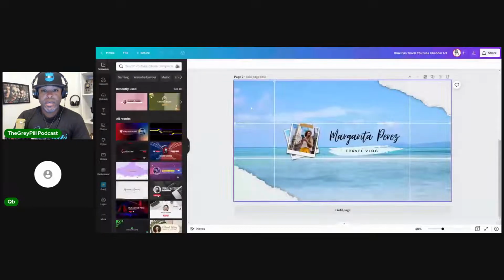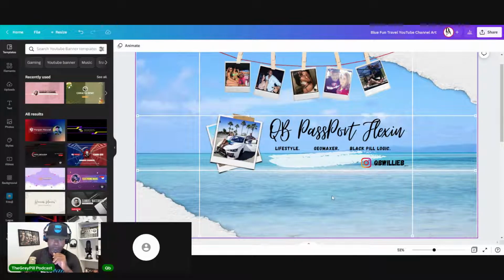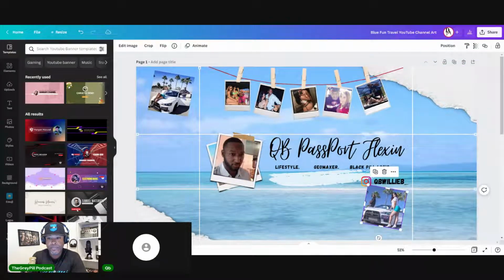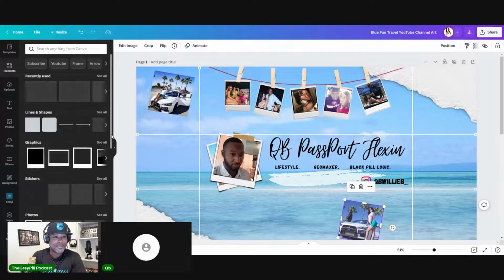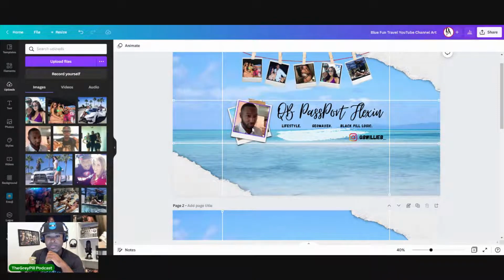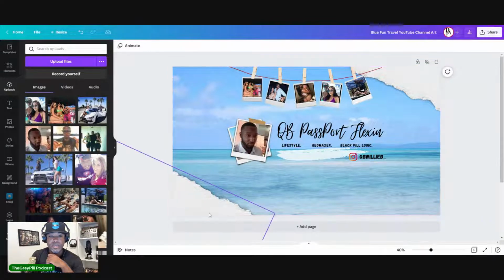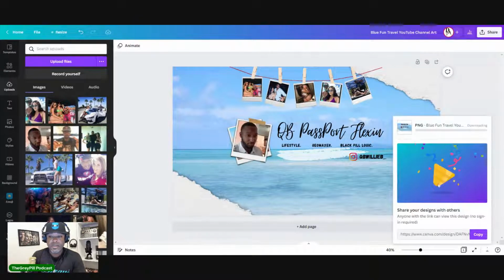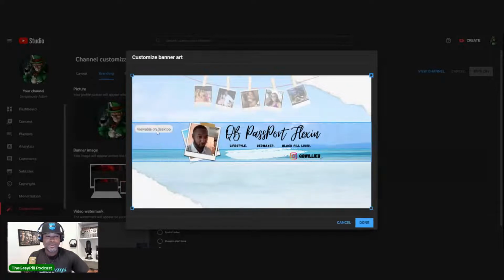How To Created A Youtube Banner | Tutorial | Live Step-By-Step